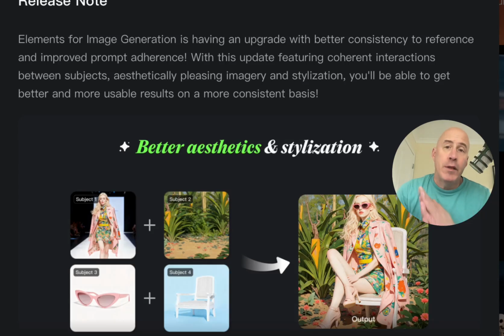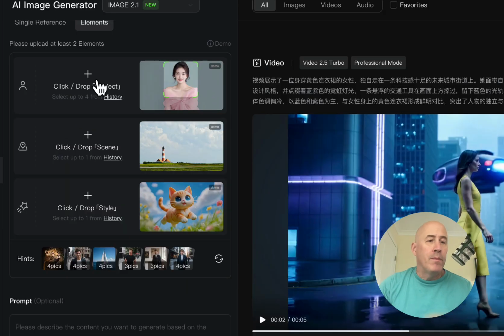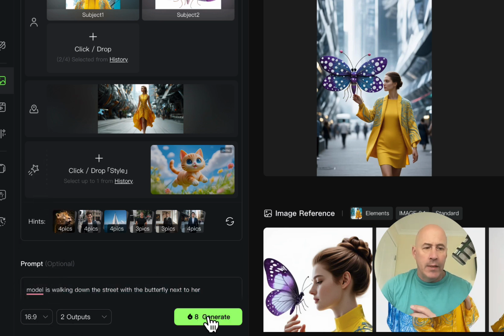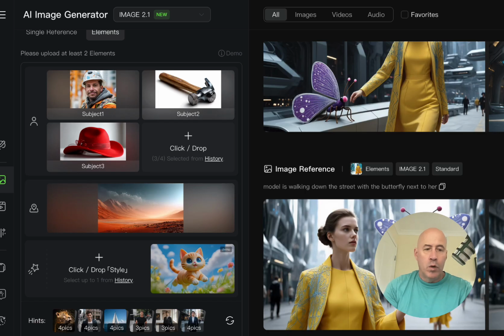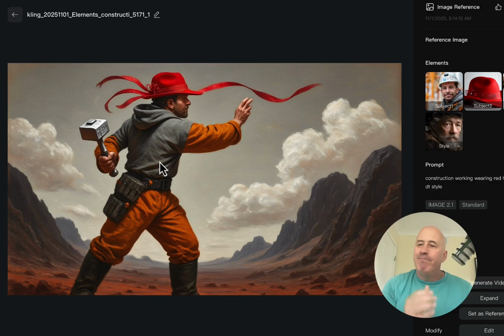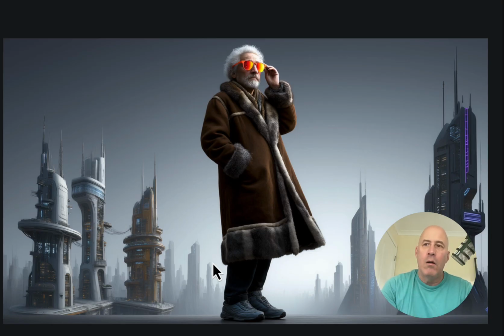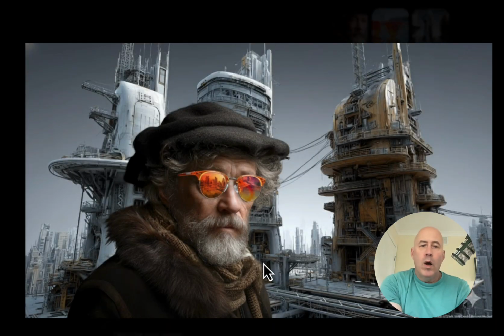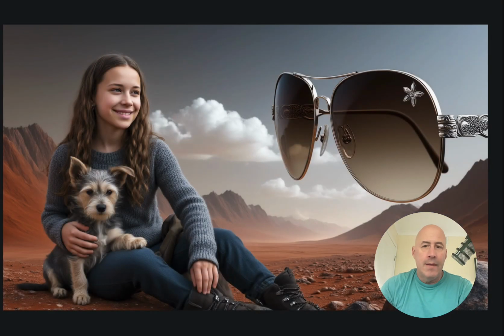Kling AI Image 2.1 Reference Elements [updated] *disappointment?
I test Kling AI Image 2.1 Reference Elements and compare them to Reve.art and Gemini Nano Banana. I can't say it worked as well as I would have liked. More on using image reference in Kling for video.

Your Creative Entrepreneur Show Hosts:
Bryon Scott